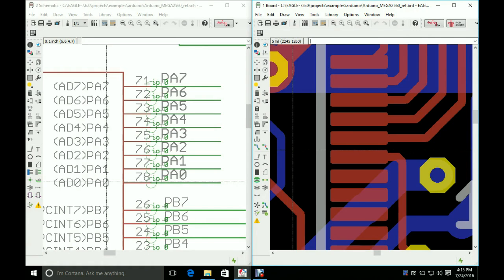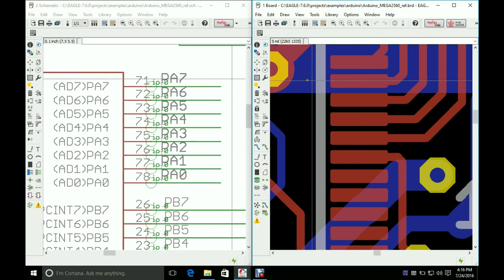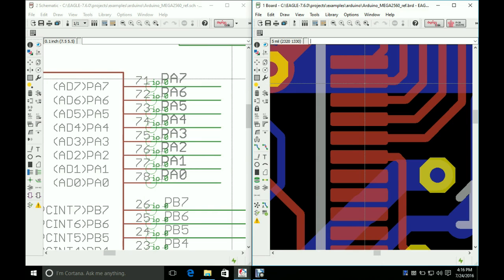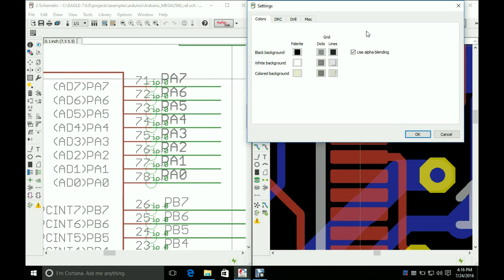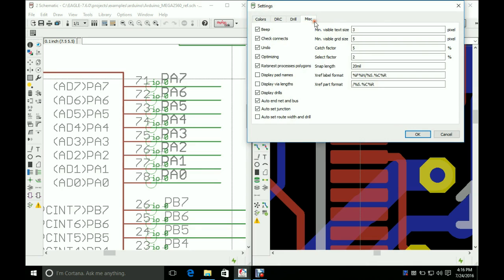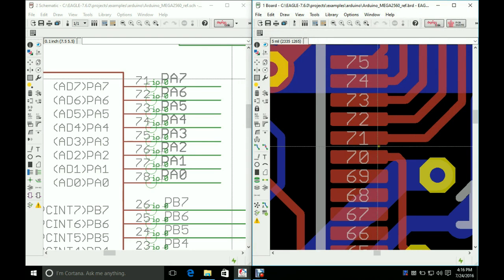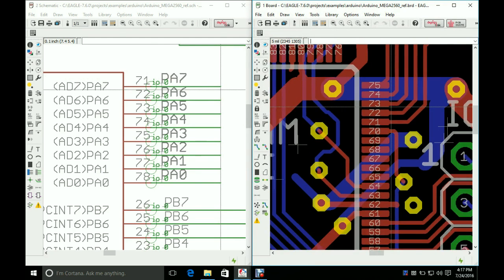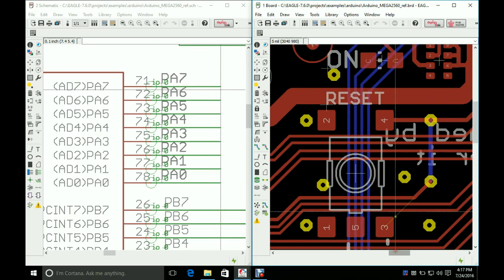OobaTech #17 - How To Display Pad Numbers In CadSoft EAGLE Version 7.6.0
In this video, Bobby shows you how to display the pad numbers of your components when laying out a PCB (Printed Circuit Board) in CadSoft EAGLE (Easily Applicable Graphical Layout Editor) Version 7.6.0.